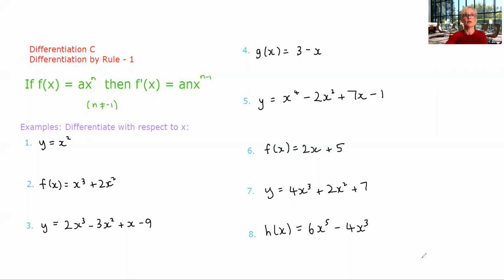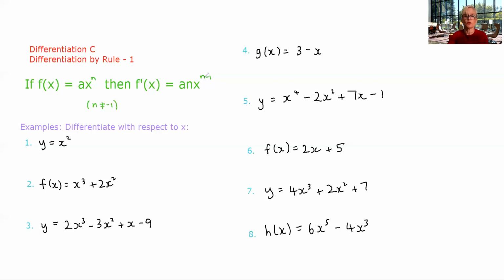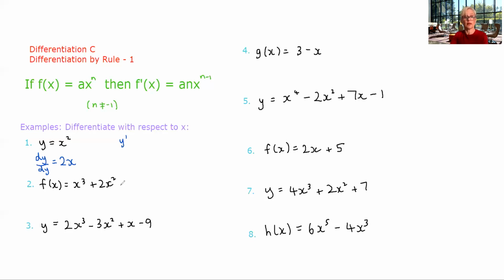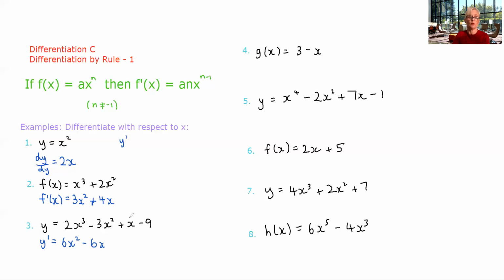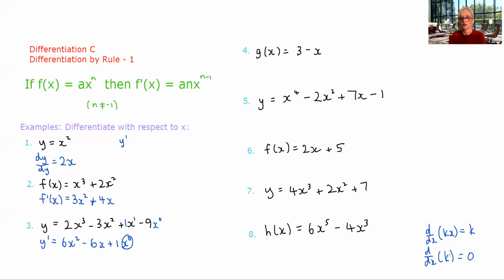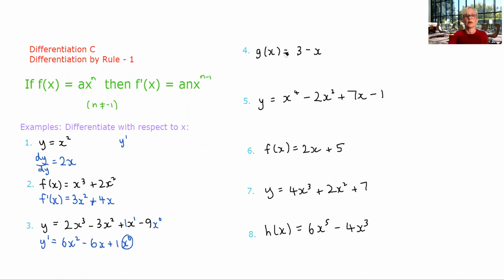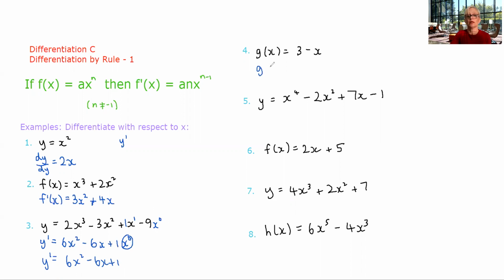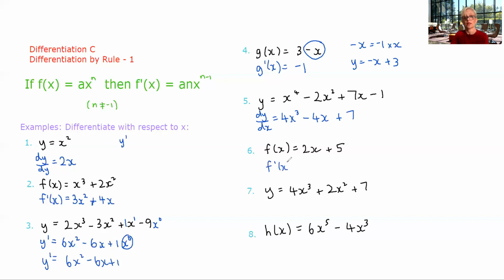Differentiation C Differentiation of Polynomials by rule - 1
Differentiation of Polynomials by rule - 1